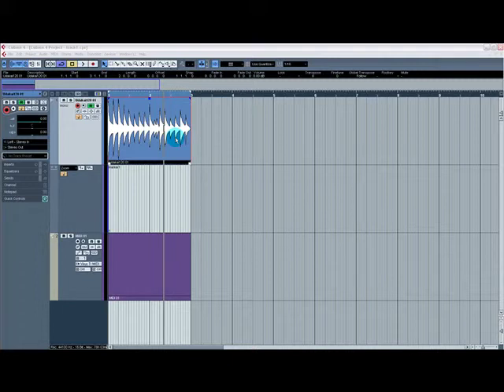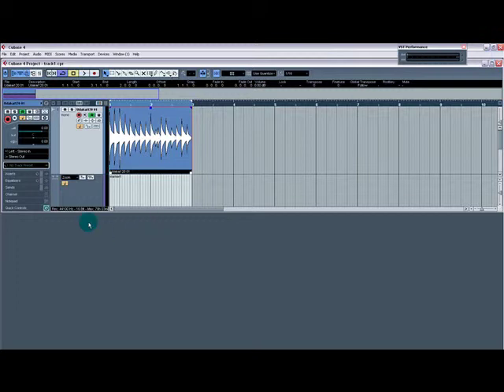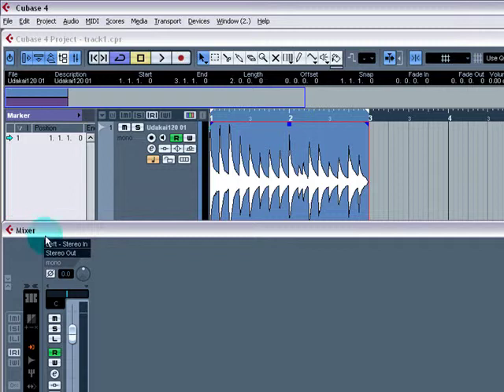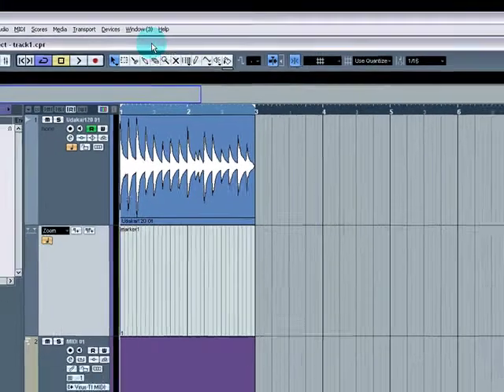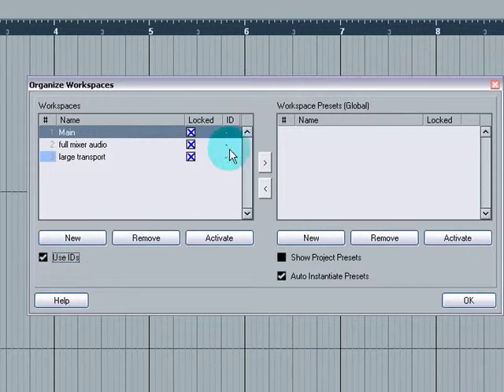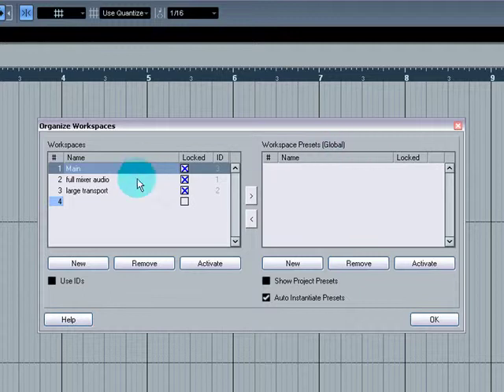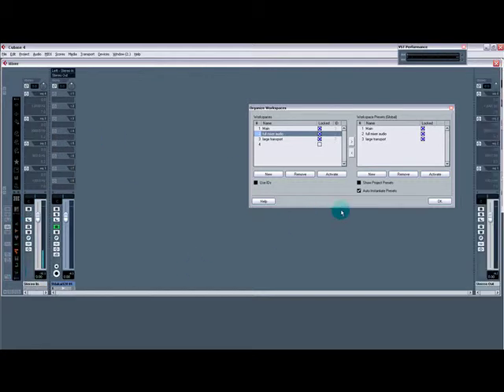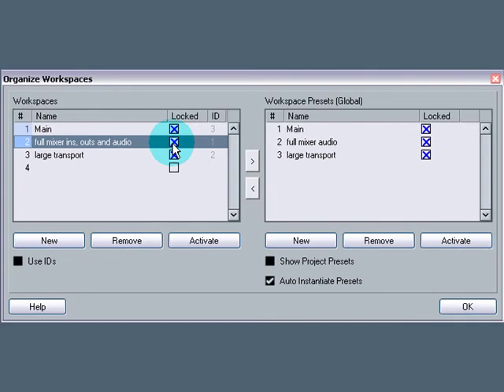Steinberg Cubase Four - 29. Workspaces - How To Tutorial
This video shows you Work-spaces in Steinberg Cubase 4.

Thanks

Mark